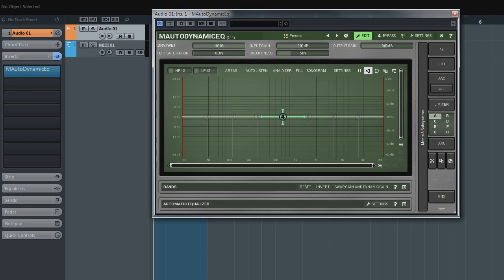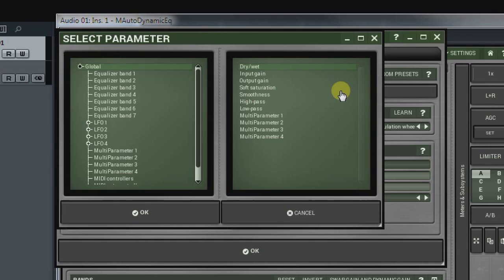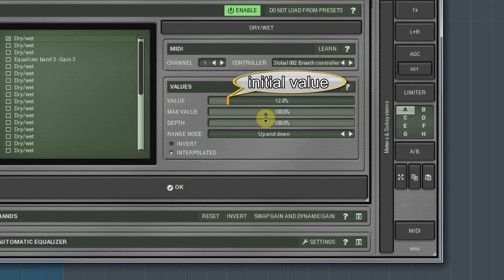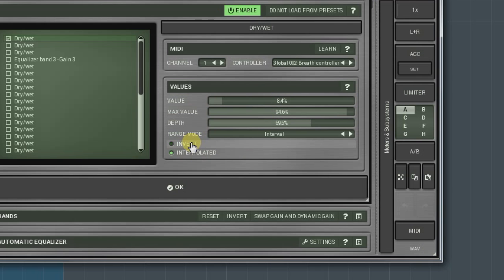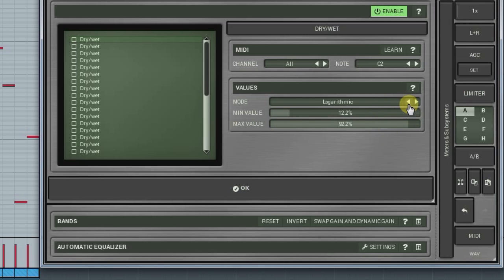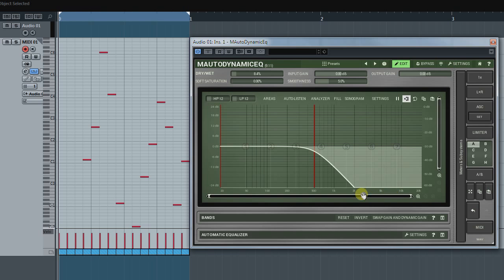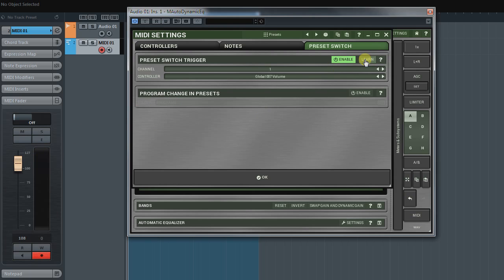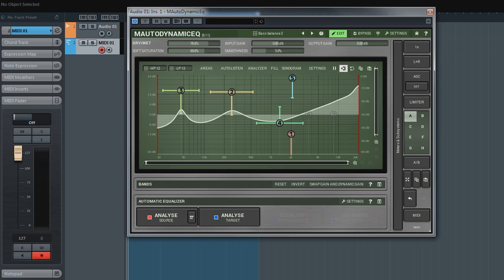MIDI controllers in MeldaProduction plugins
This tutorial shows how to use MIDI to control parameters of MeldaProduction audio plugins, switch between presets etc.